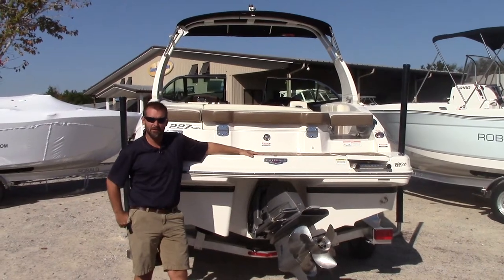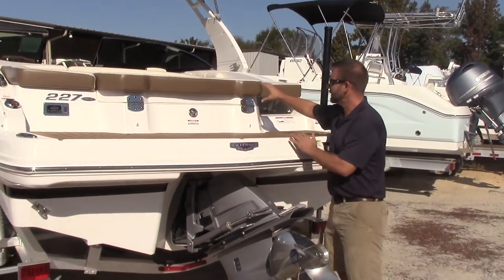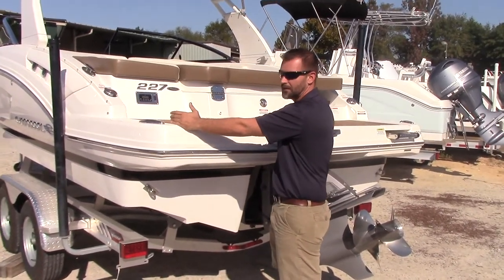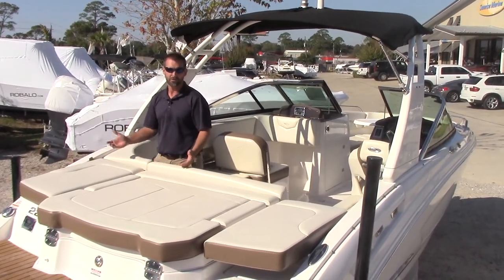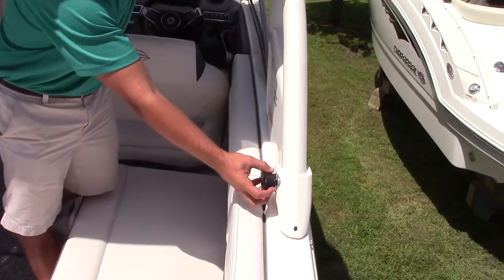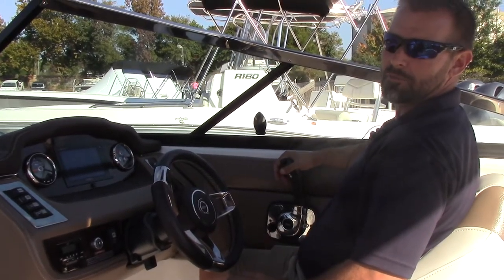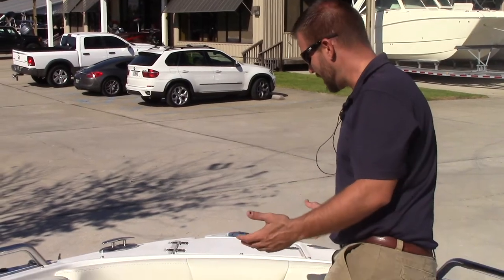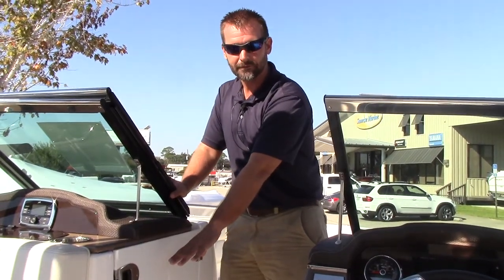Walkthrough of a Chaparral 227 SSX Bowrider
Jason Howard takes us through the awesome Chaparral 227 SSX Bowrider. This is such a sexy boat! The SSX has such beautiful lines and the amenities are very well thought out and engineered. Chaparral has been building boats for over 50 years. They know how to equip and build a boat. If you are considering a new bowrider, take a look at the SSX from Chaparral.